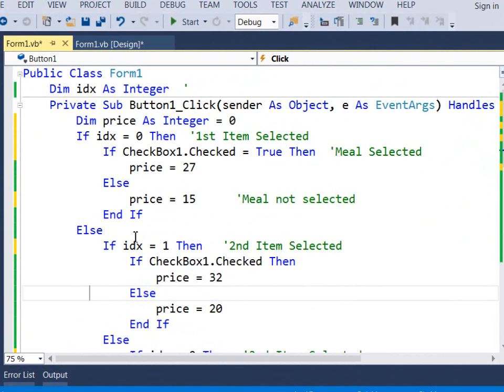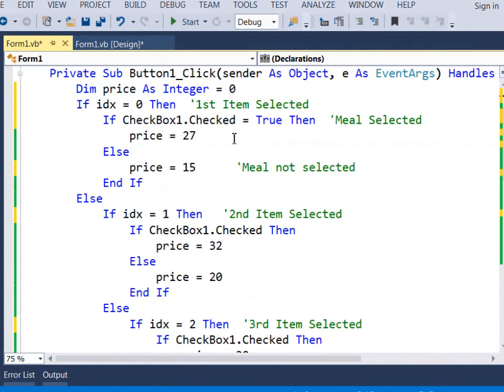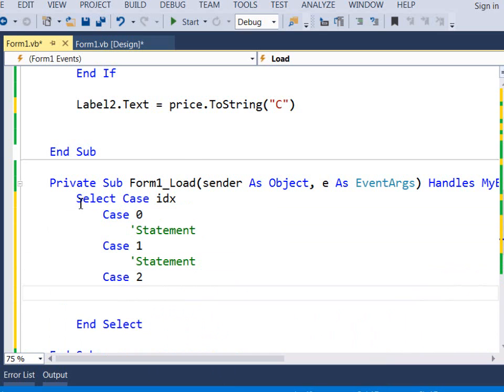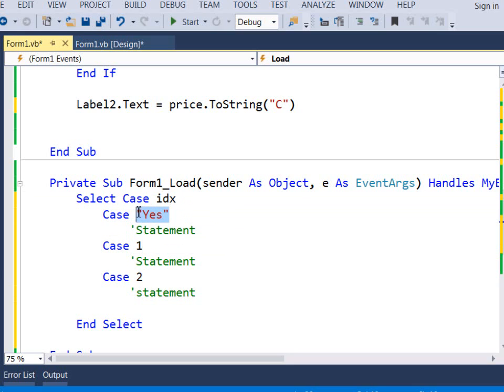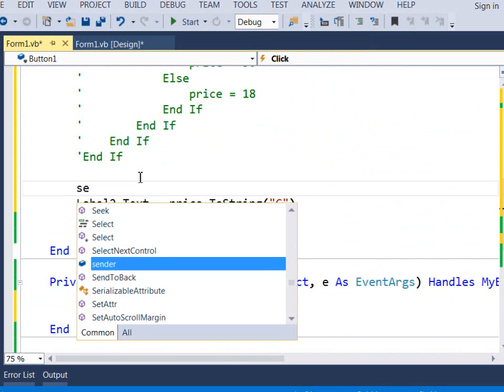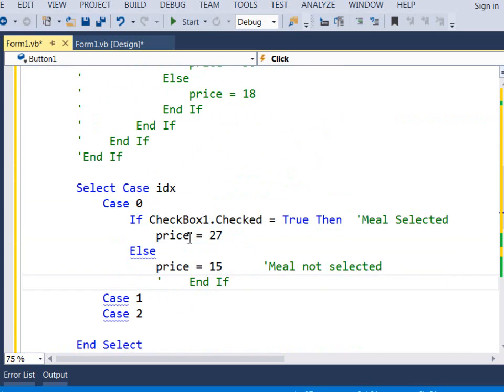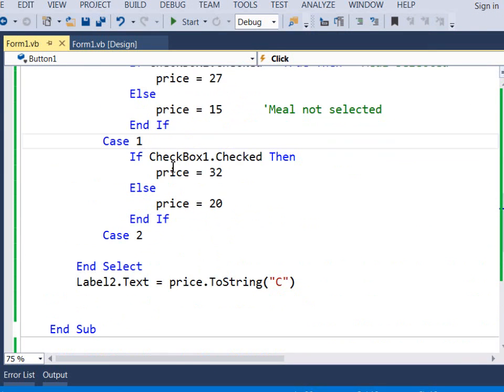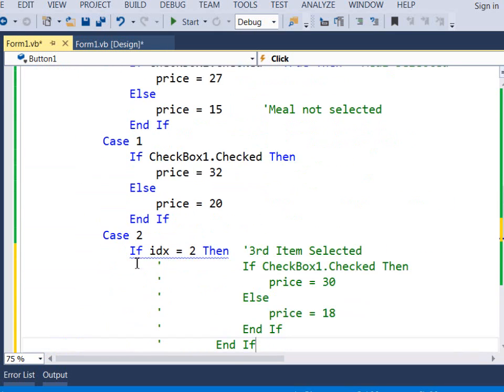Structures and Select Case statement using Visual Basic